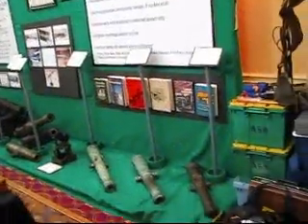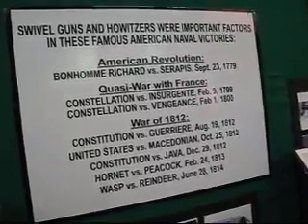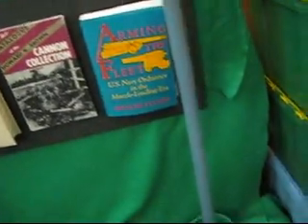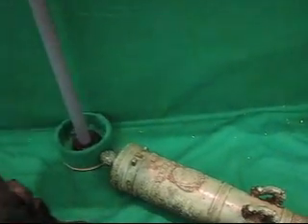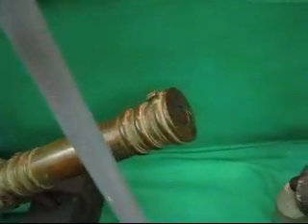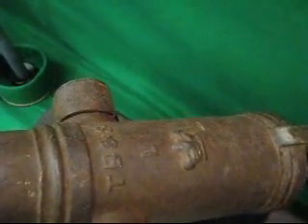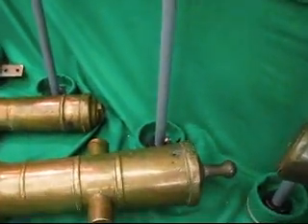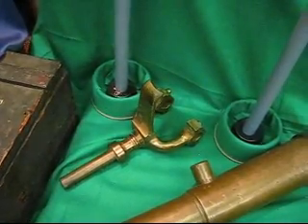Swivel Guns and Howitzers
Military History

This display was presented at the annual meeting of the Company of Military Historians, held in Reston, VA. in mid-April 2010.